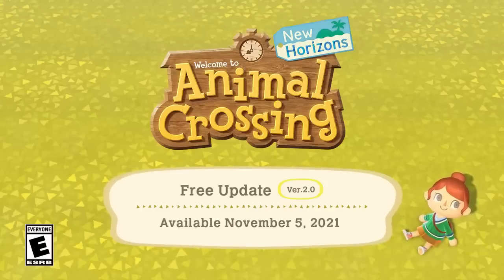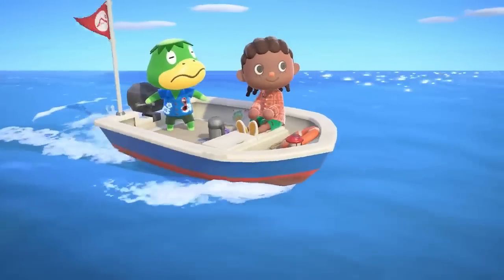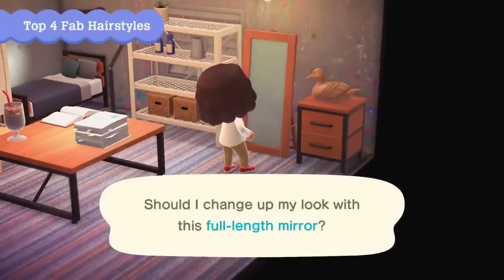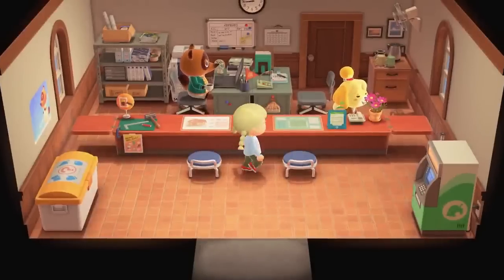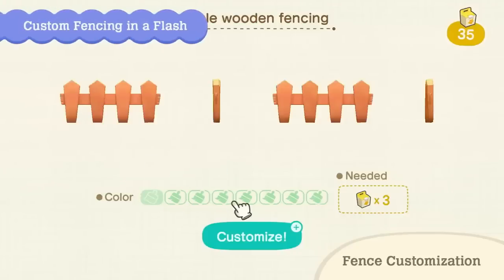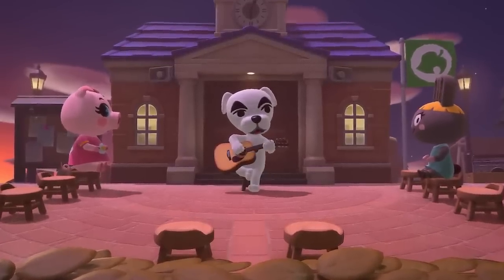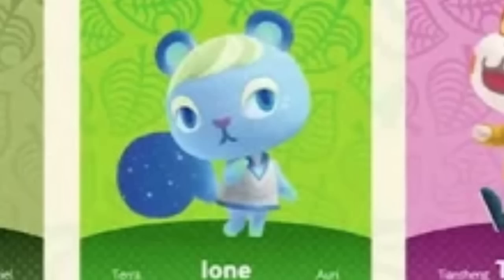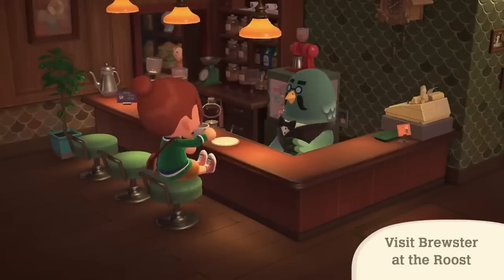The Animal Crossing Magic Is Back! ✨ | ACNH's 2.0 Update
so many old friends have returned, & new horizons is finally complete!

hi everyone! in todays video we take a look at the latest animal crossing new horizons direct & walk through every new feature being added in the 2.0 update being released on november 5th. this direct was so surprising & amazing, & we're getting so many wonderful features being added into animal crossing - many of which i have personally been asking for! i'm so excited & happy about everything in this update, so let's take a look together! please let me know in the comments what you're most excited for.

art:
🎨 intro & outro: @kael.pxl / @fr0gs3

🎵 intro & outro: kenkura - lazy evenings

special thank you to my lil' fairy
patreons:

♡ ghosty
♡ ron p
♡ imi
♡ dreams

0:00 - Intro
0:29 - Brewster
1:40 - Gyroids
2:30 - Kapp'n
3:22 - Crops
3:42 - Cooking
4:32 - Harv's Island
5:13 - Harriet
5:50 - Katrina
6:13 - Tortimer
6:50 - Storage
7:19 - Nook Mile Rewards
7:48 - Island Ordinances
8:36 - Home Exterior
8:52 - Pro Decorating License
9:42 - Bridges, Inclines & Ladders
10:13 - Fence Customisation
11:01 - Morning Aerobics
11:46 - Pro Camera App
12:18 - New Reactions
12:37 - Custom Designs Patterns+
12:58 - Island Life 101
13:16 - ABD Machine
13:30 - New K.K Songs & Music Boxes
14:11 - New Nook's Cranny Items
14:31 - Froggy Chair
15:02 - Villager Visits
15:40 - New Villagers
16:09 - Series 5 Amiibo Cards
16:45 - Happy Home Paradise
17:54 - Outro